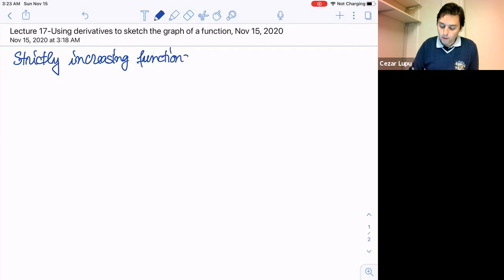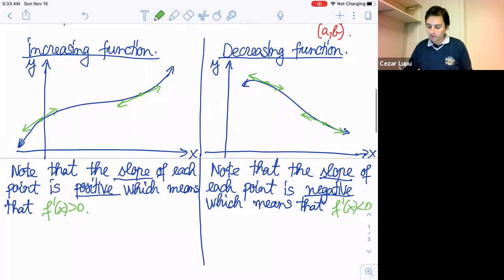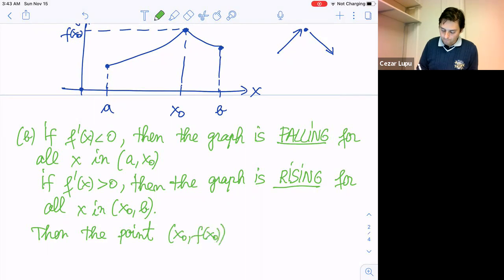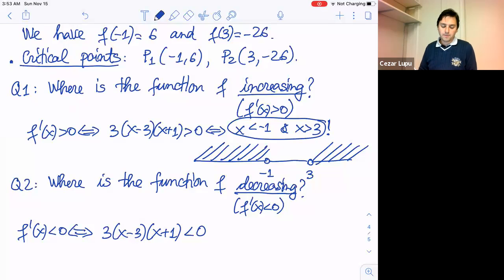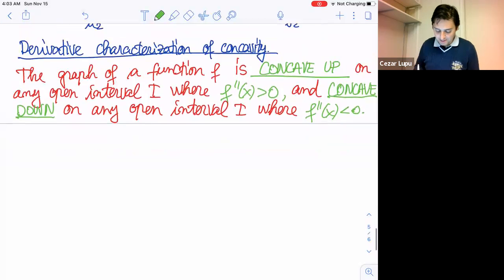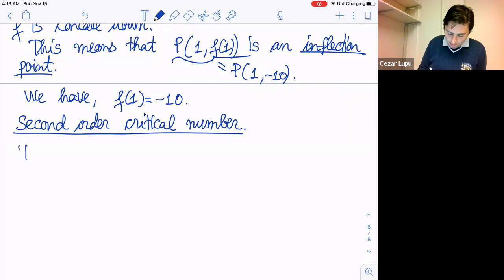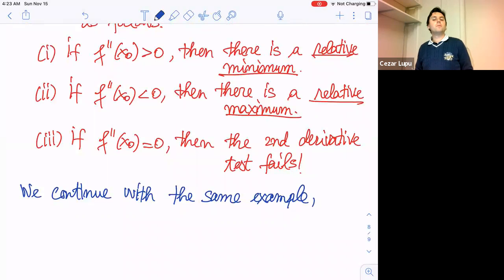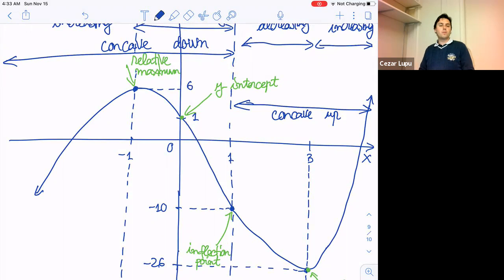Zoom Lecture 17 | TTU MATH 1451 Calculus I with Applications, Fall 2020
Title: Using derivatives to sketch the graph of a function

Description: In this lecture, we discuss about the first and second derivative tests and we discuss about critical numbers (points), and inflection points. Moreover, we sketch the graph of a cubic function using all information obtained form these tests.